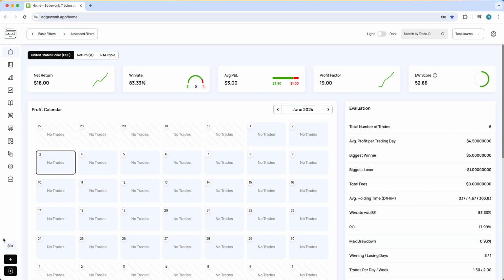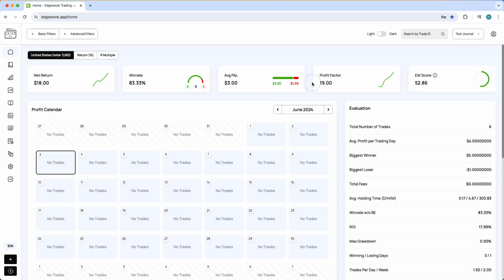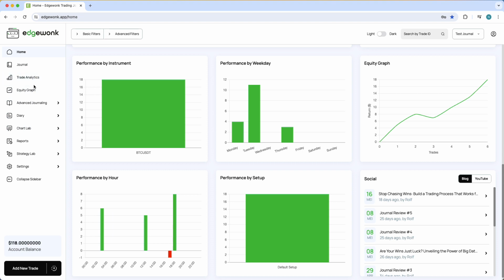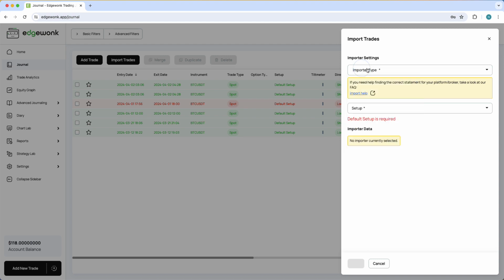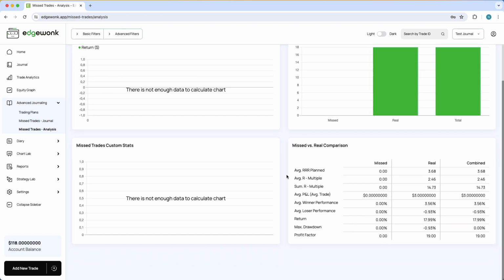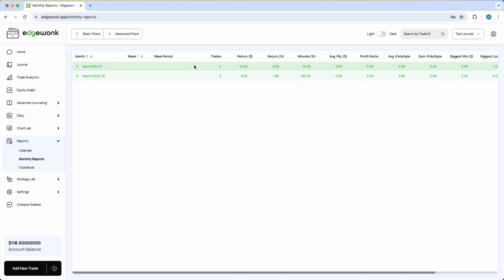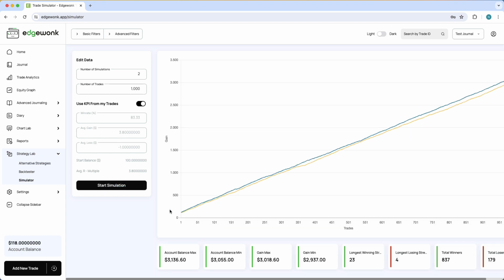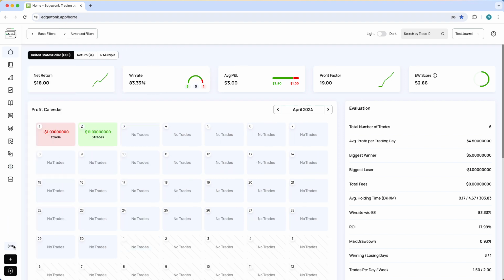How to Use Edgewonk (Full Edgewonk Tutorial)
($15 off with code 'TRADECIETY')